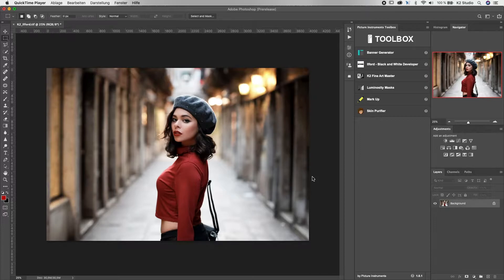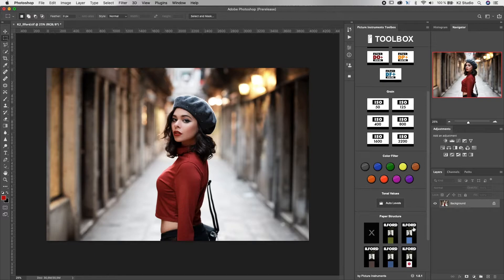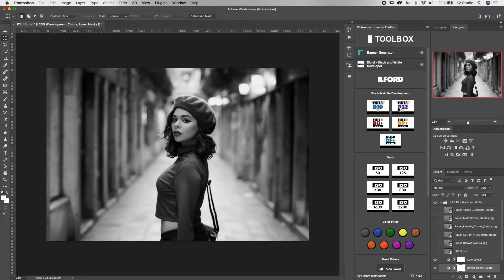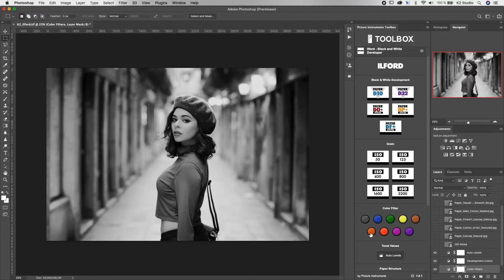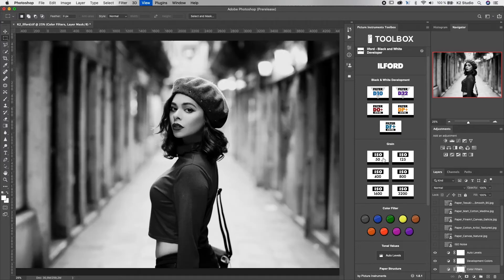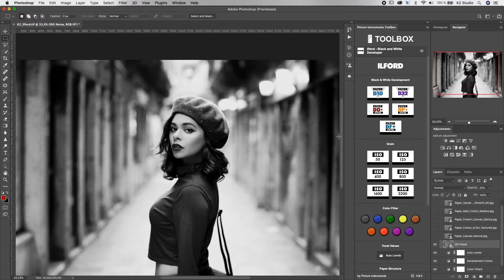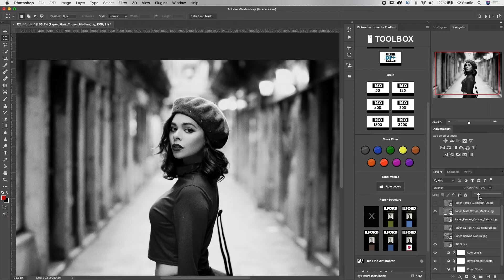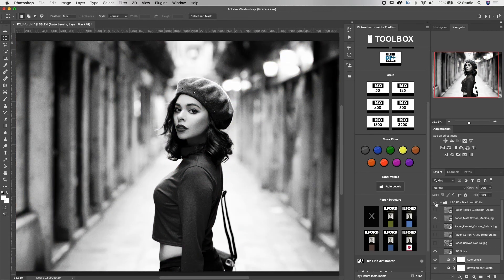The original Ilford black and white filters for Photoshop - Ilford - Black and White Developer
Ilford - Black and White Developer tool is a part of the free Picture Instruments Toolbox plugin for Photoshop

Ilford has always been a synonym for black and white photography with a strong character. You can't just desaturate the image to create expressive black and white images. Thus we have developed a new method to transfer analog looks into the digital world to give the digital black and white filters in our plugin the distinctive Ilford character. The original Ilford black and white filters can only be found in this plugin! Furthermore this module provides you with paper structures from the original Ilford gallery papers. With the Ilford Black and White Developer module you can create real artwork for your gallery even from mobile phone snapshots.